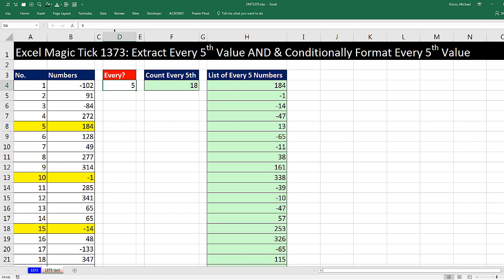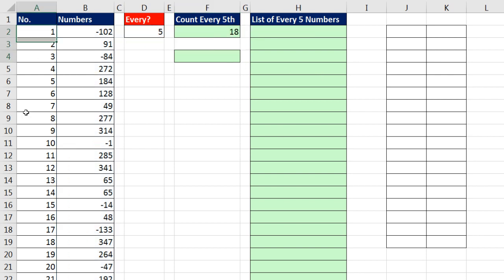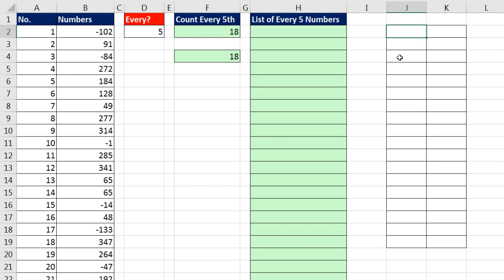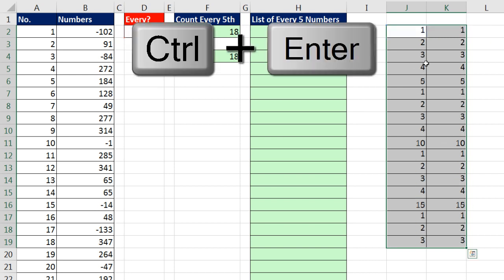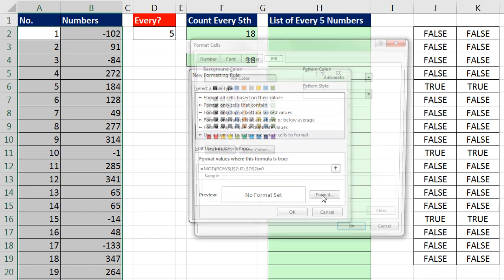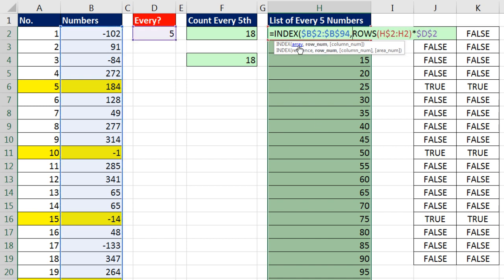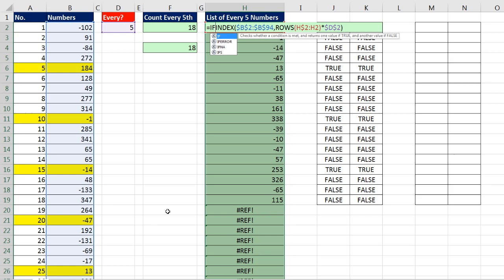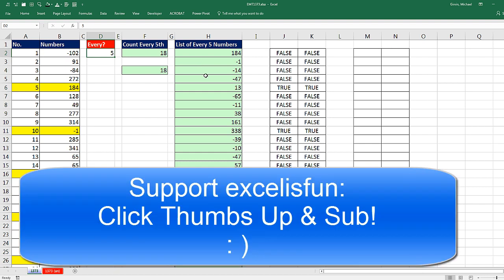Excel Magic Trick 1373: Formula to Extract Every Nth Value & Conditionally Format Every Nth Value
See how to Conditionally Format Every 5th Value and Extract Every 5th Value:
1. Introduction
2. Formula 1 for counting how many values will be extracted. ROWS & ROUNDDOWN Functions.
3. Formula 1 for counting how many values will be extracted. MAX and INT Functions.
4. Conditional Formatting Every 5th (Every Nth Row in Data Set) using a Logical Formula and the function: MOD Function. Discussion about why we use ROWS for Number Incrementor Formulas and not ROW function.
5. Extract Every 5th Row (Every Nth Row in Data Set) using INDEX, ROWS, and IF Function. Discussion about why we use IF Function and an Alternative Logcial Test rather than the IFERROR Function.
6. Summary.